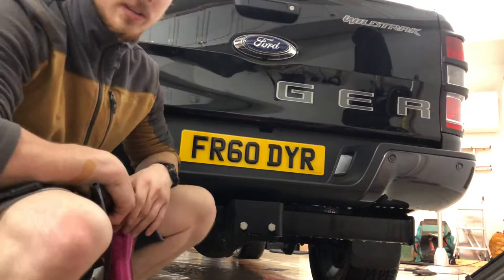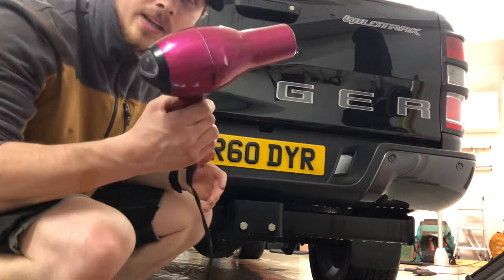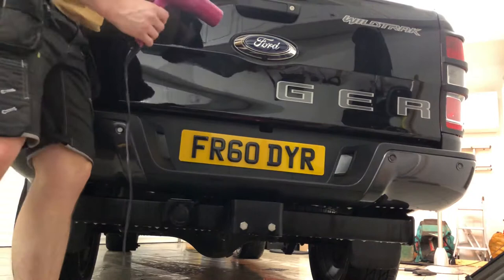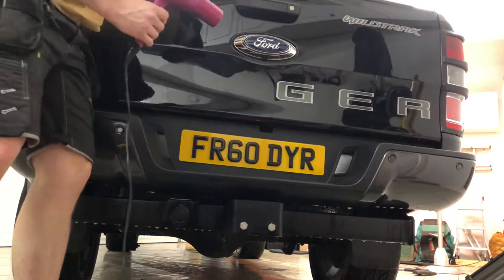How to remove stickers from Ford Ranger Wildtrak